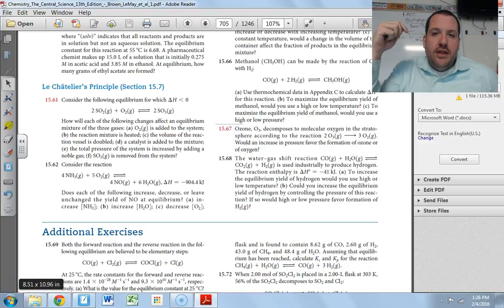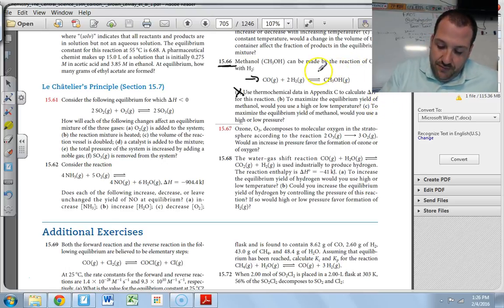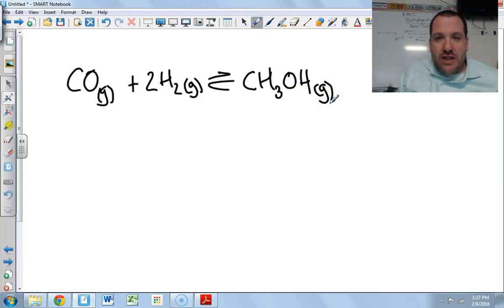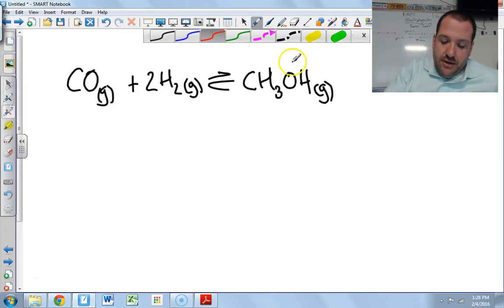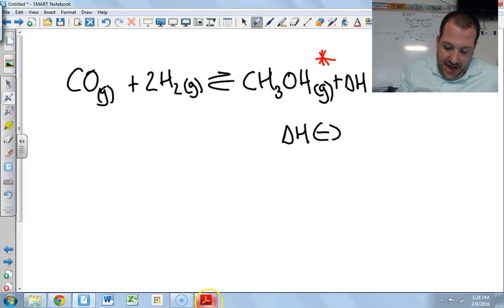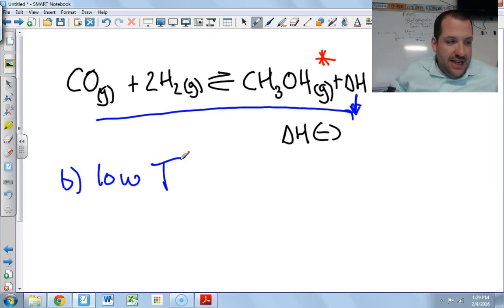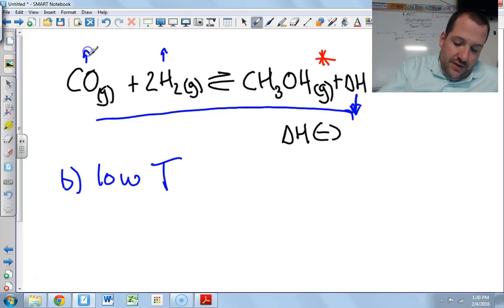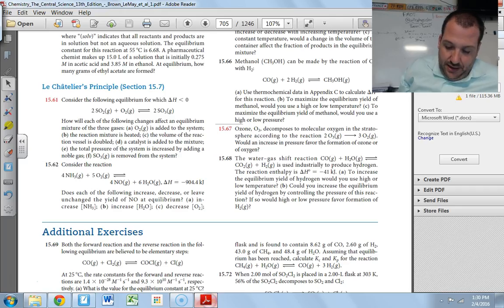15.66 Equilibrium - Le Chatelier's Principle